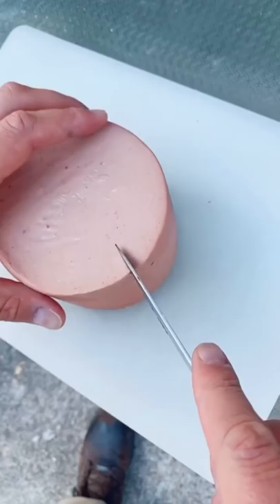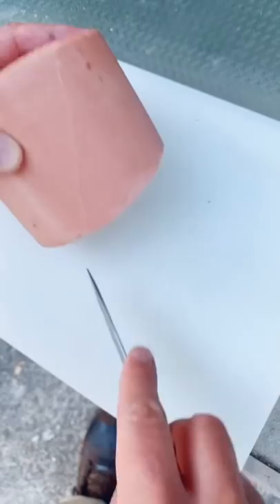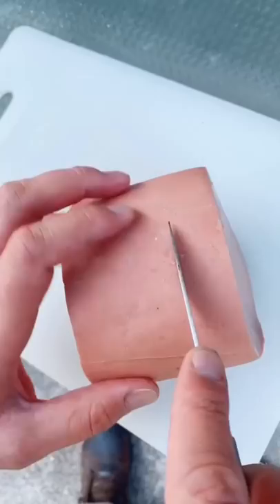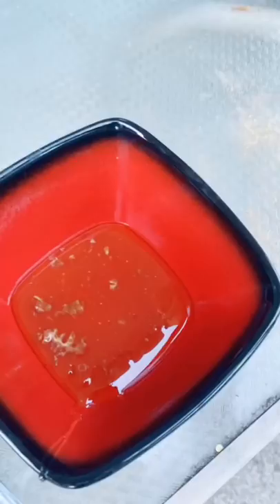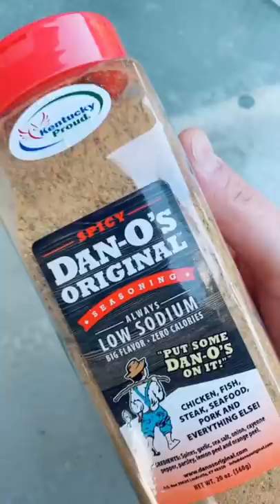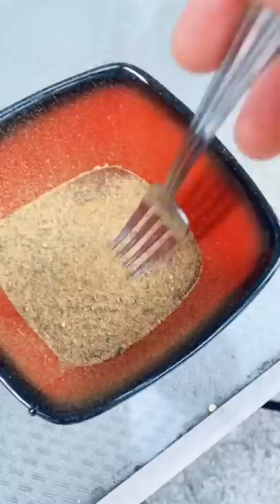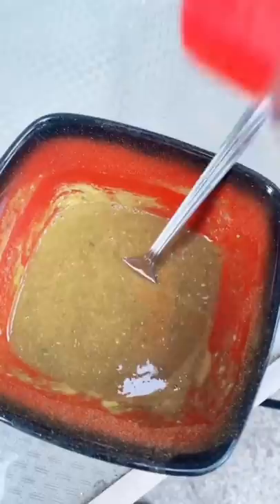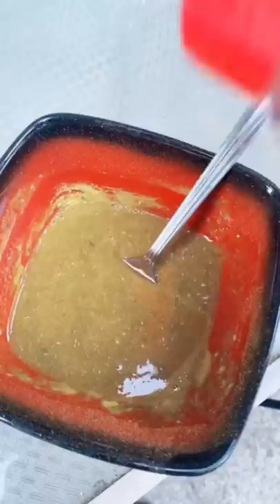Smoking a chub/bologna